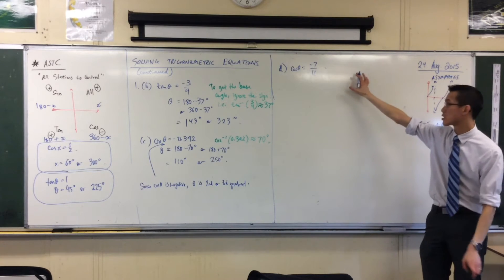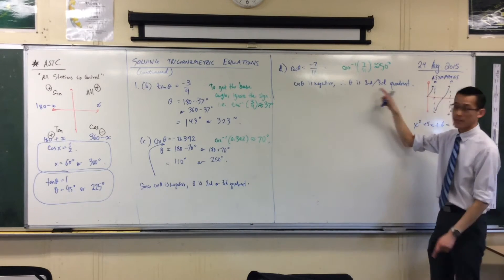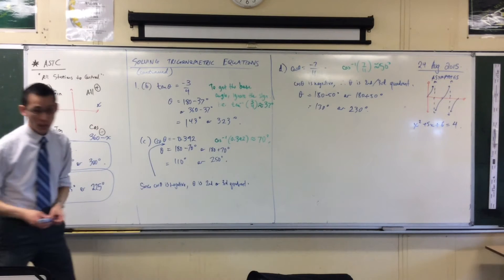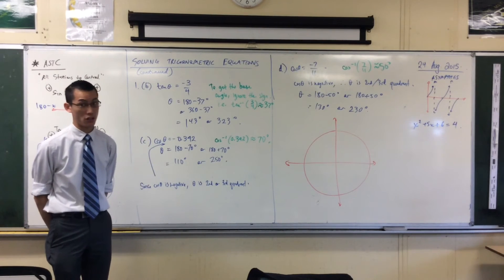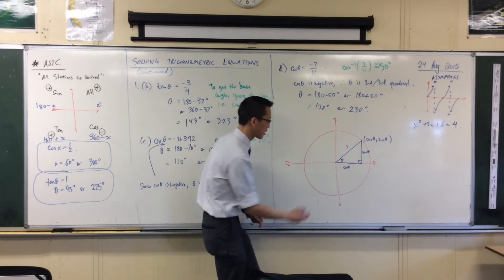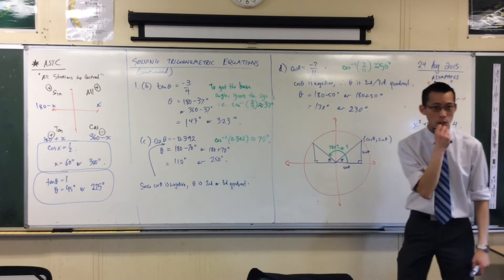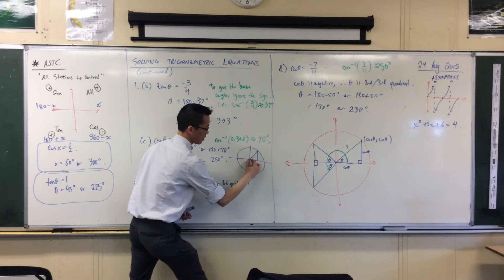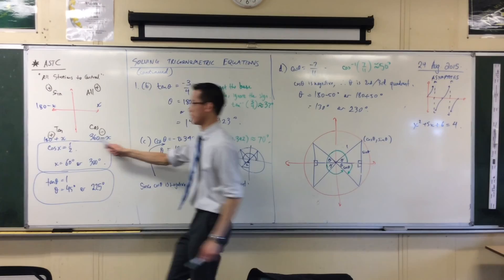Solving Trigonometric Equations by Quadrants (3 of 3: Why 180°+ x?)